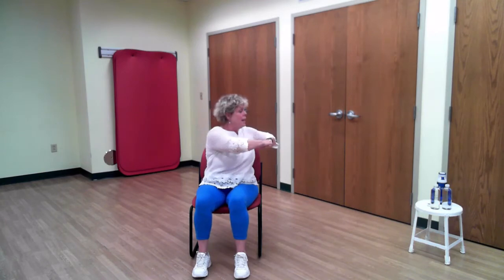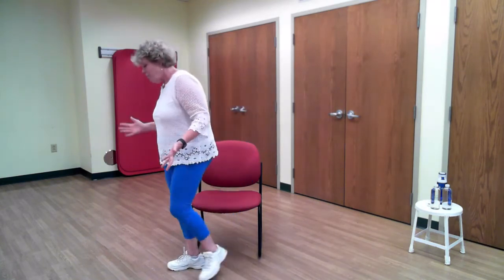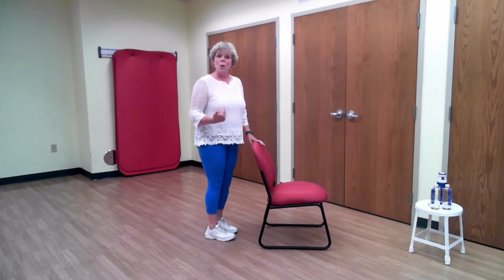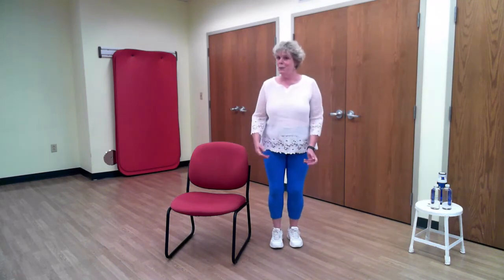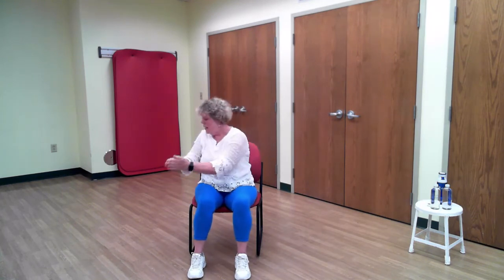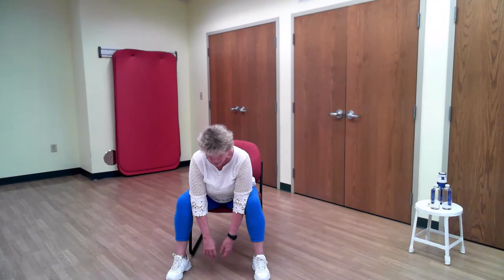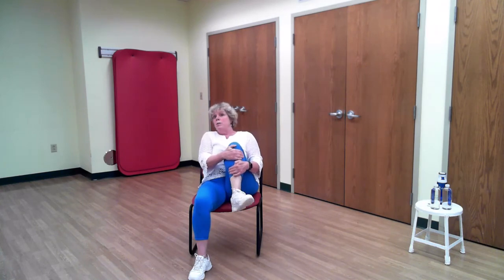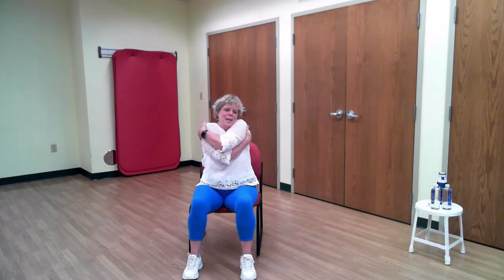Sit & Be Fit with Lucy